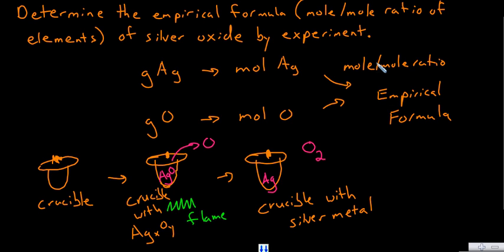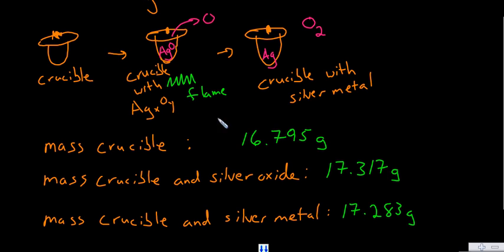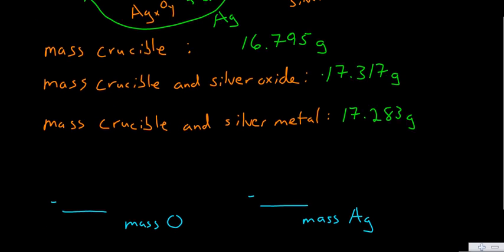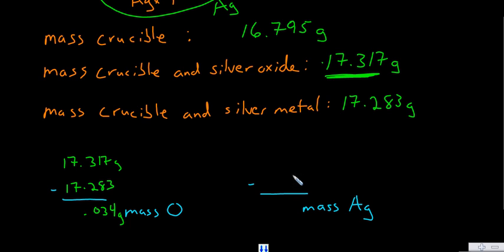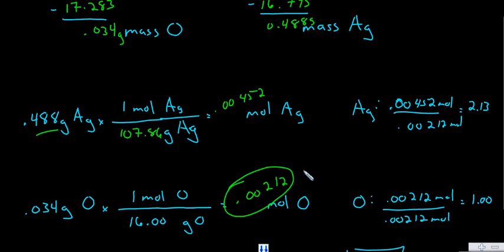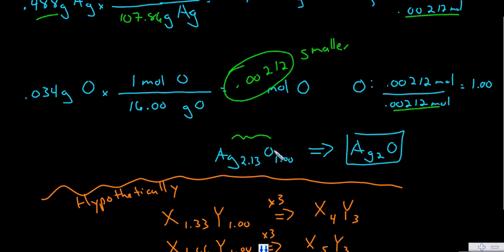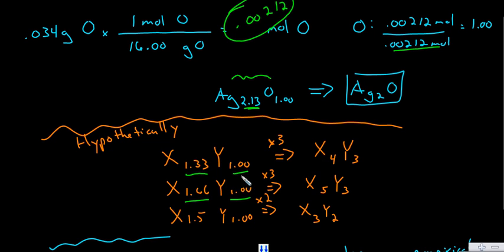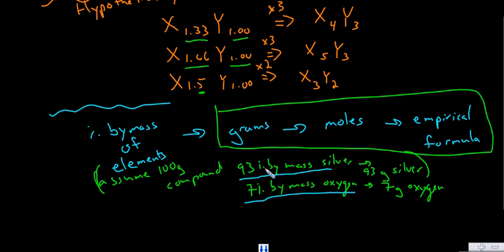Empirical Formula Determination